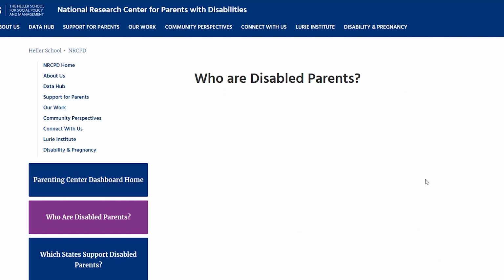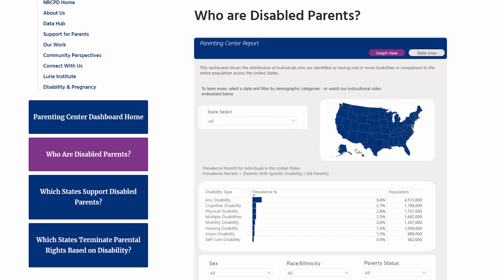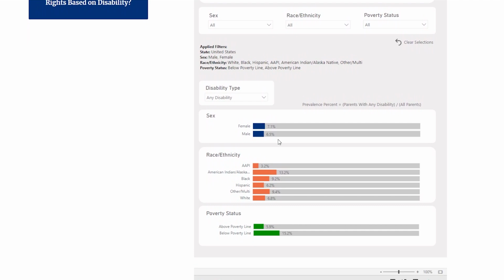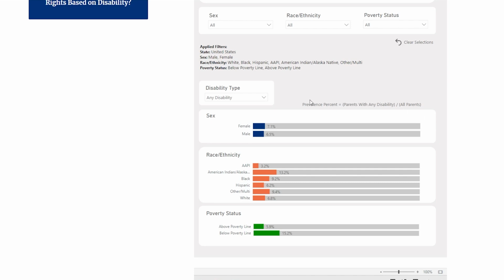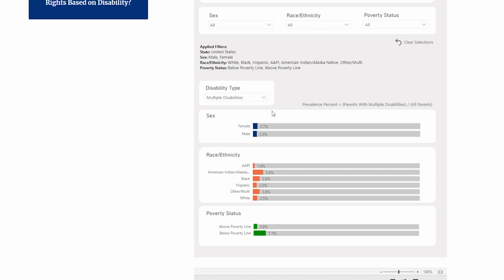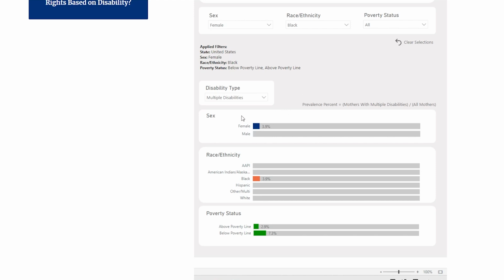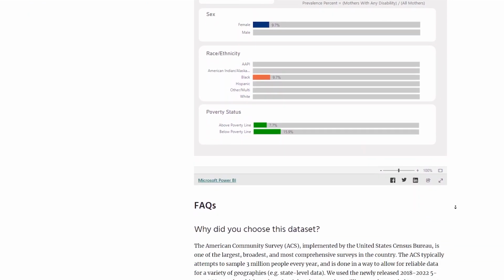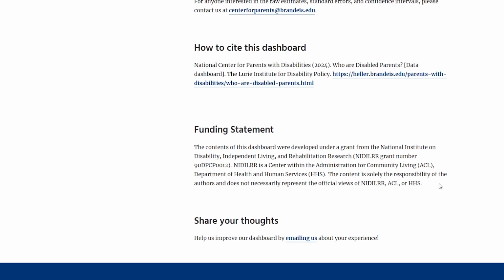Parents with Disabilities Dashboard Tutorial [CC]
The National Research Center for Parents with Disabilities is thrilled to announce our new interactive data dashboards!
Learn how to use our dashboards by watching this tutorial video.

Data Dashboards home page: DisabilityDataDashboard.org

How it Works:
Our data is broken down into three main sections that examine who disabled parents are and what their parental rights look like depending on where they live.
The sections cover:
- Demographics of Disabled Parents
- US States that have Legislation Supporting Disabled Parents
- US States that have Laws that Terminate Parental Rights Based on Disability
Users can explore the data and filter by factors like type of disability, race, gender, state, and more.

Why This Dashboard is Important:
About 7% of parents in the U.S. have a disability. However, the rights of disabled parents are continuously challenged. Many professionals who work with disabled people do not recognize that people with disabilities are parents or can become parents. Additionally, information about disabled parents can unfortunately be hard to find and understand, leading to further confusion and lack of awareness. Our dashboards offer a solution to this problem.
The three dashboards show data about disabled parents in engaging and easy-to-use ways. People with disabilities, program providers, child welfare professionals, researchers, policymakers, advocates, and practitioners can use these data sets to learn about parents with disabilities and expand their outreach and advocacy efforts in support of them.